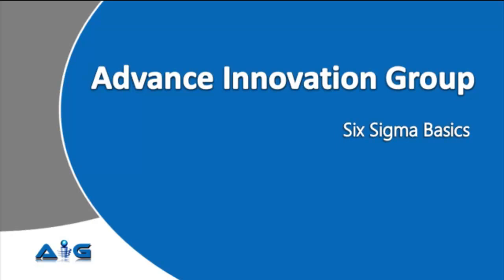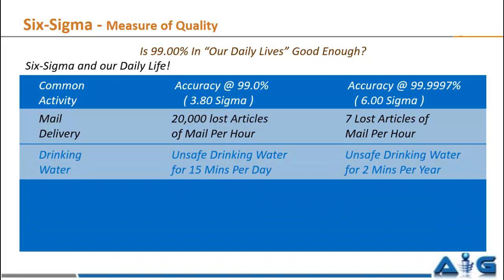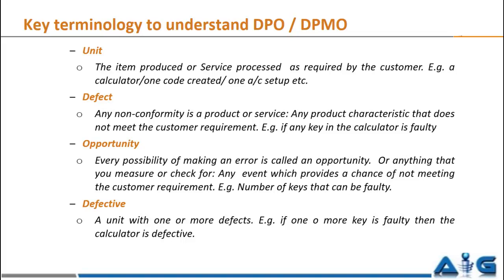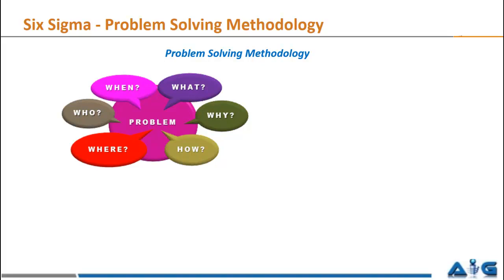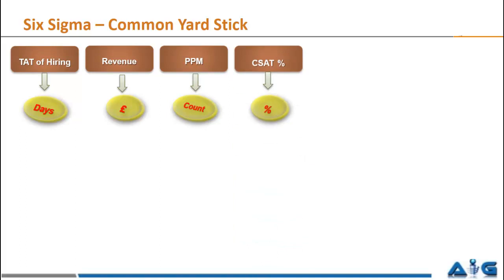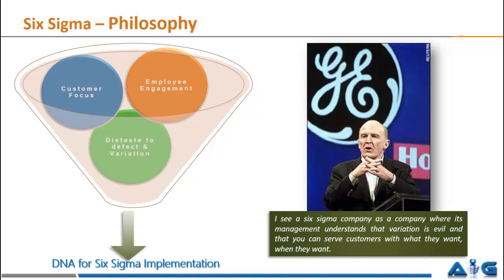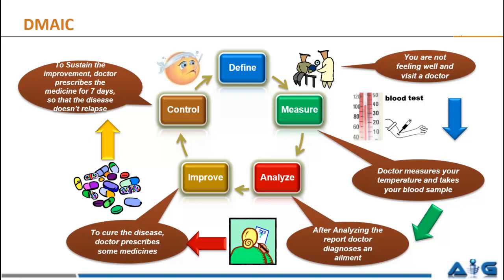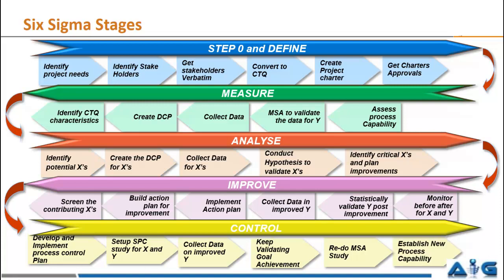Video 2 of 9: Lean Six Sigma Lectures- What is Six Sigma (Cont.)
This video from Advance Innovation Group is intended to help the audience get a deeper insight into what is Lean Six Sigma. Through this and the previous video we intend to help the audience understand in detail all the elements of the basics of Lean six sigma methodology.

The content on this and the other 7 videos should constitute the curriculum for the basic Lean six sigma certification referred to as Yellow Belt Certification. This should be the first building block for anyone looking at pursuing Lean Six Sigma as a career or looking at understanding Lean Six Sigma methodology.

Videos Details:

00:05 -  What is Six Sigma?
00:37 - Sigma Levels and their corresponding DPMO or PPM Levels
05:49 - Key Terminologies
11:44 - French Museum Story
14:24 - Six Sigma as Common Yard Stick of Measurement of Business Processes
16:15 -  Six Sigma Philosophy
19:55 - Six Sigma-  DMAIC & DMADV
20:44 - DMAIC
22:11 - DMAIC Stages

The other videos you must see to understand the basic concepts of Lean Six Sigma are :
1. Video 1: Lean Six Sigma Lectures - What is Lean Six Sigma Video 1 of 9